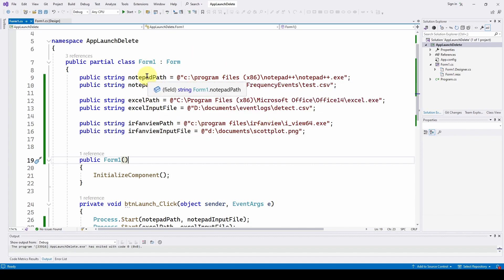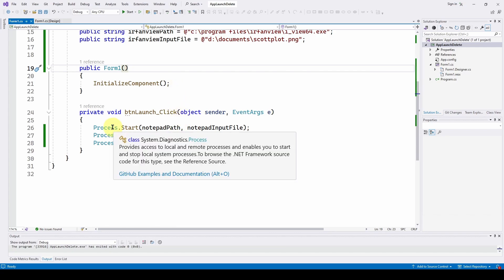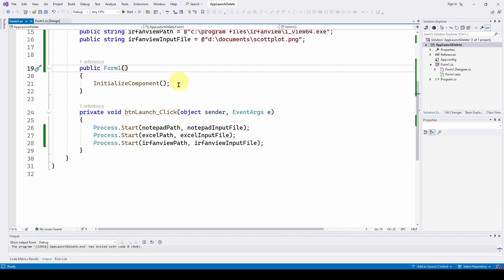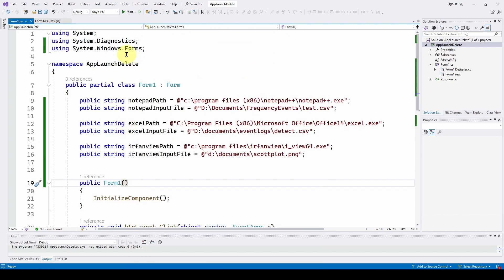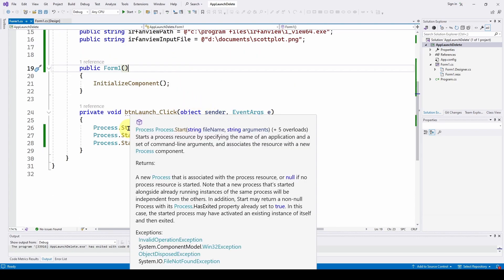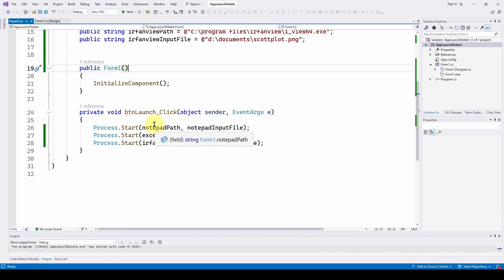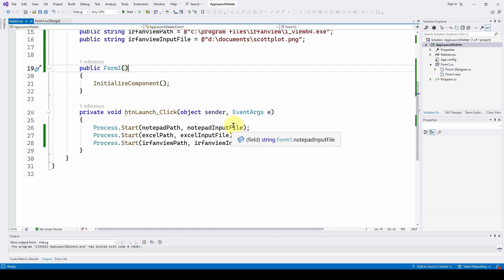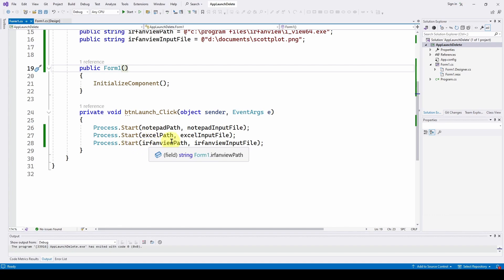C# Visual Studio Launch External Apps in a Winforms Application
A simple tutorial showing how to quickly and easily launch one or more external applications in your C# Visual Studio application